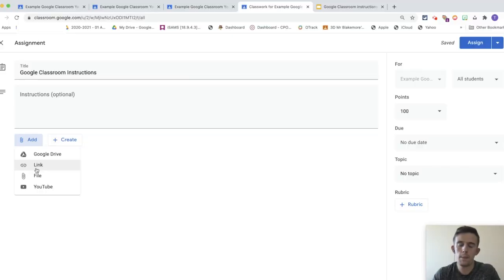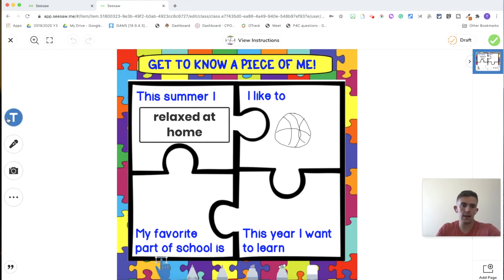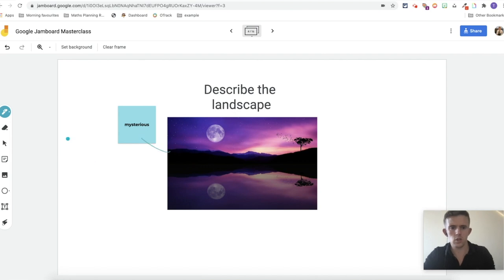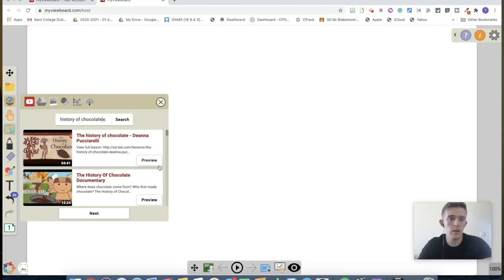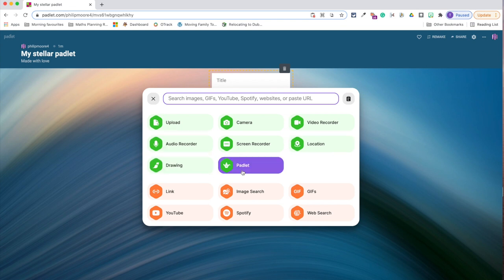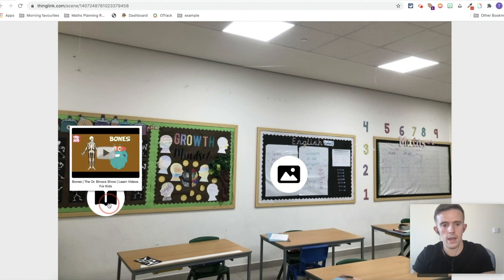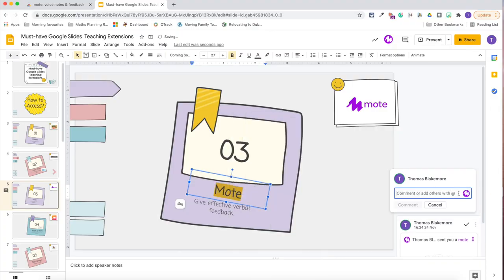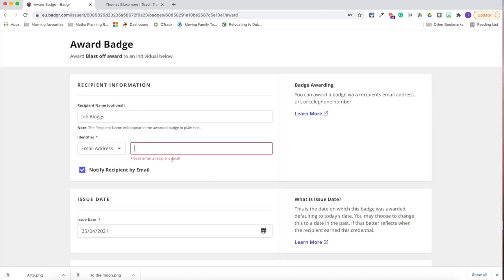Top 10 Hybrid Teaching Edtech Websites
These are my Top 10 Edtech Websites to support Hybrid Learning.

Hybrid learning is blended learning and requires teaching in class and online with children. It can be a challenge but these website engage collaboration and could make teachers' lives easier.
Intro- 00:00- 1:14
Google Classroom 1:15-2:20
Seesaw 2:21- 3:26
Google Jamboard 3:27- 4:02
MyViewBoard 4:03- 5:00
Padlet 5:01- 5:44
Khan Academy 5:45- 6:08
ThingLink 6:09-  6:41
Kahoot 6:42- 7:27
Mote 7:28- 8:06
Badgr  8:07- 8:42

Follow my other social platforms:
Work with me:
Music used (Non- Copyright)

Edtech teacher website video like pocketful of primary uses google classroom and seesaw to support primary school teachers with hybrid and blended learning

Providing teacher hacks and edtech like bitmoji classroom videos and edtech tutorials to support elementary school teachers with online classroom setup